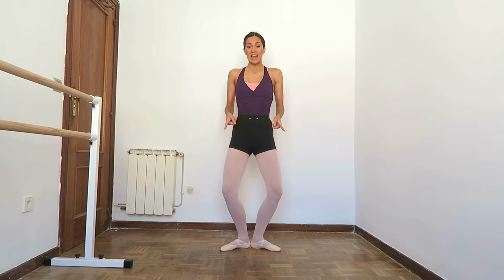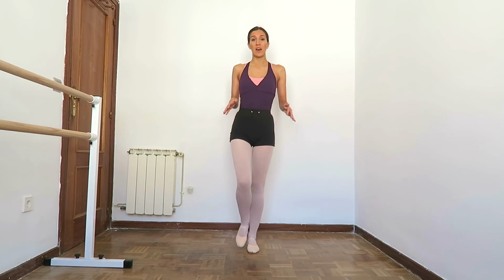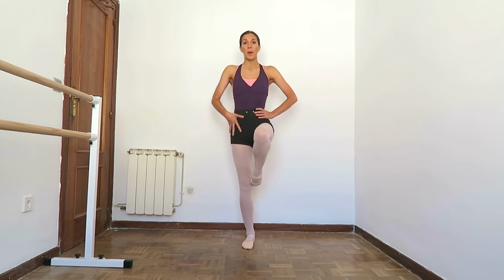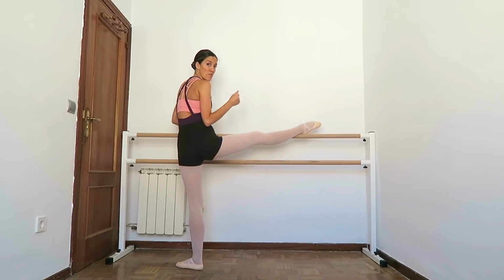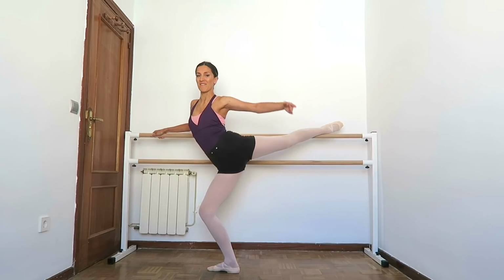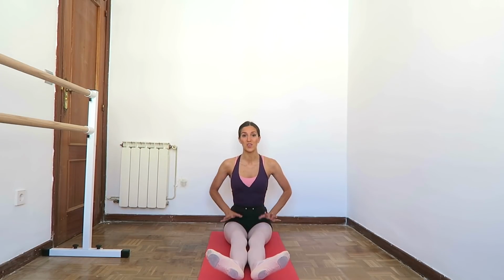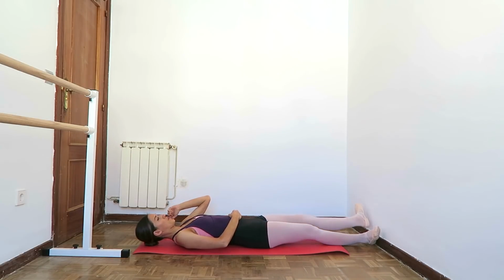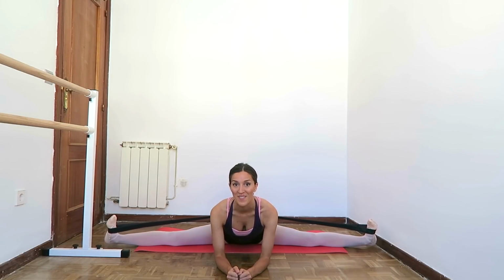HOW TO IMPROVE TURNOUT - Exercises and Stretches for Adult Ballet Dancers | natalie danza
TURNOUT is fundamental to ballet but it can be difficult to improve especially as an adult ballet dancer. I'm sharing a few exercises and stretches which can help improve your turnout and the strength to hold it.